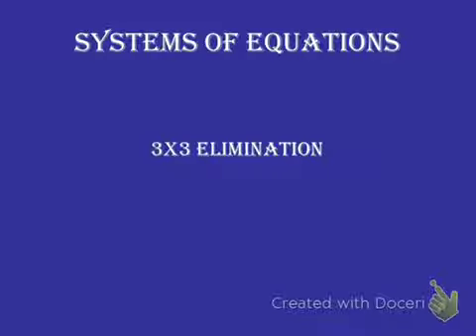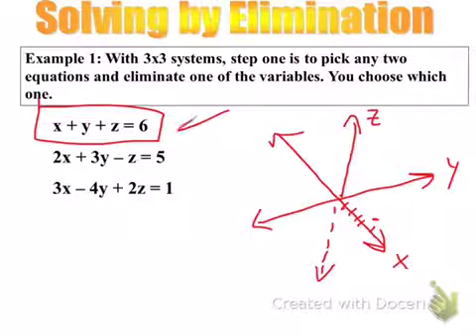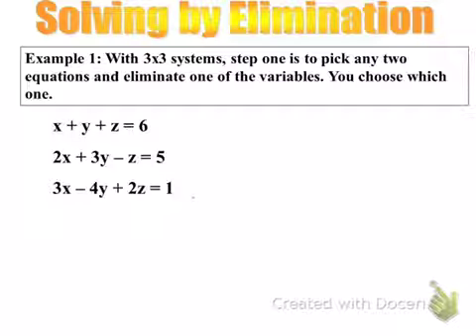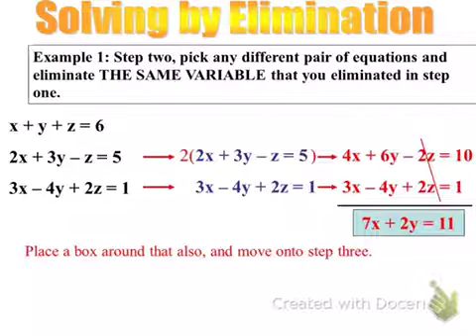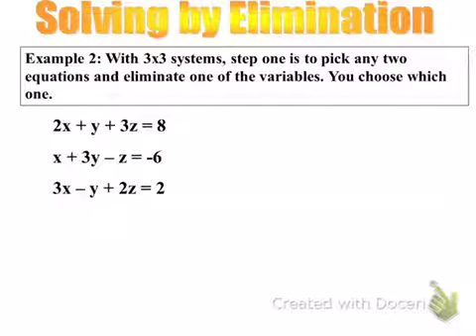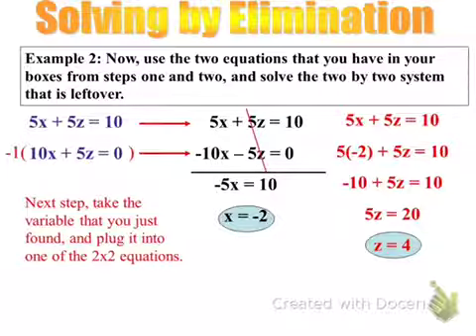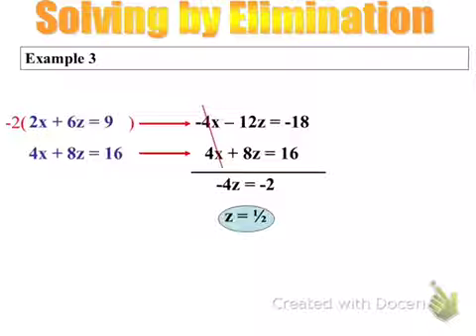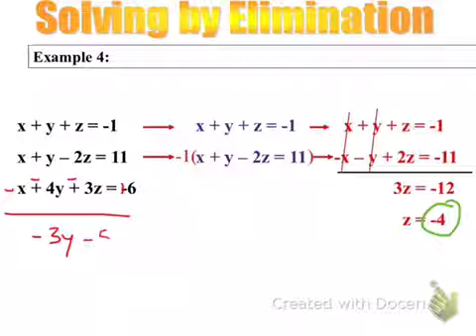solving 3x3 systems of equations